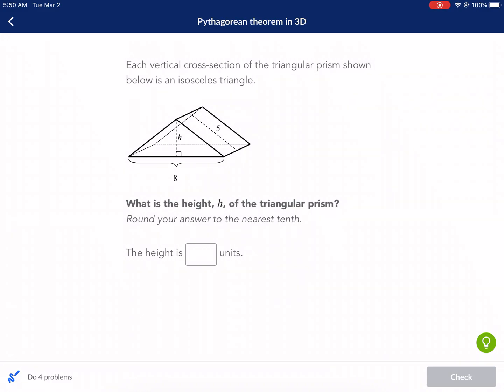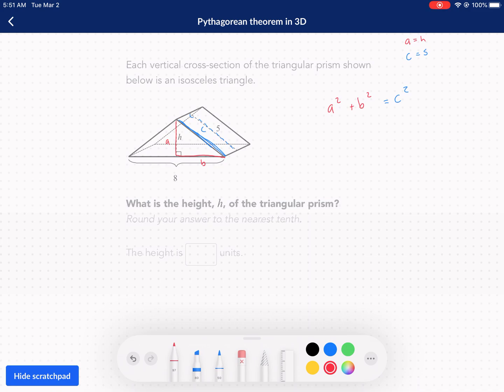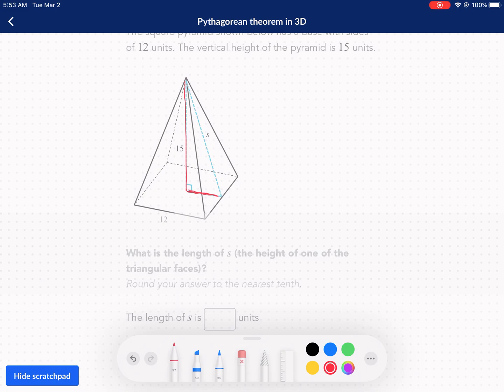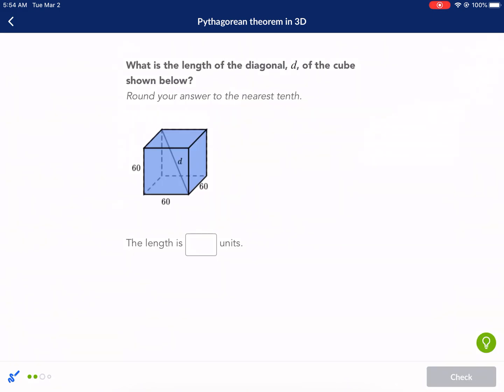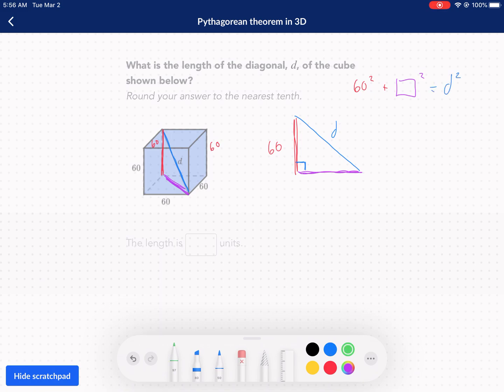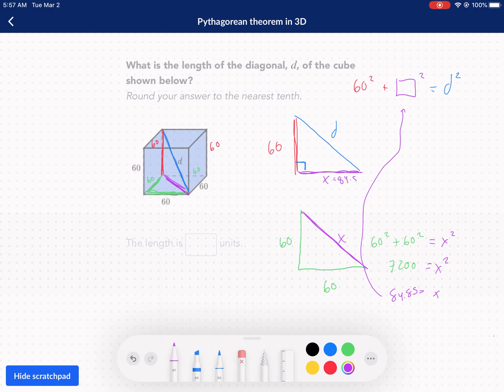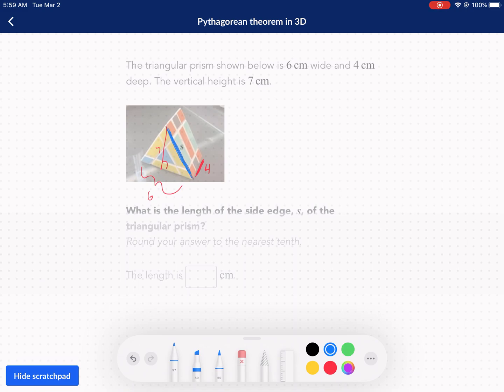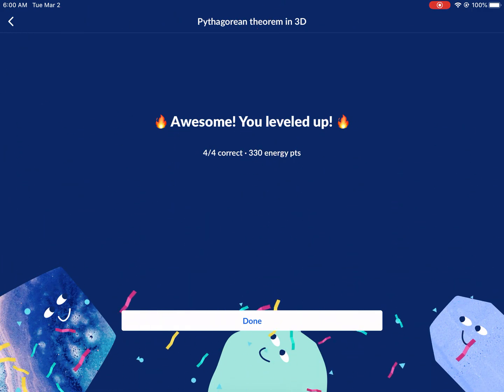Khan Academy Tutorial: Pythagorean theorem in 3D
Finding lengths, slant heights, and heights in pyramids and prisms